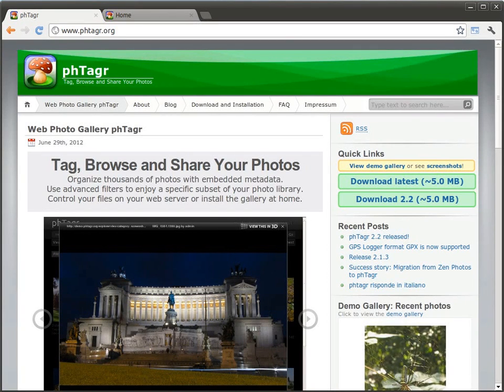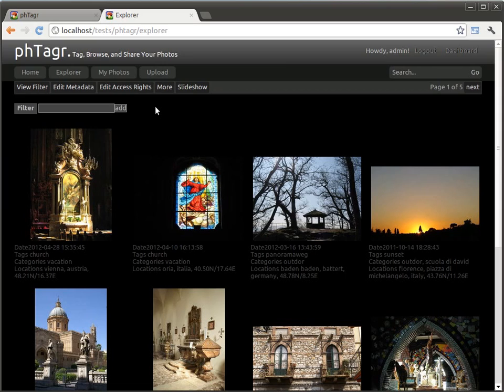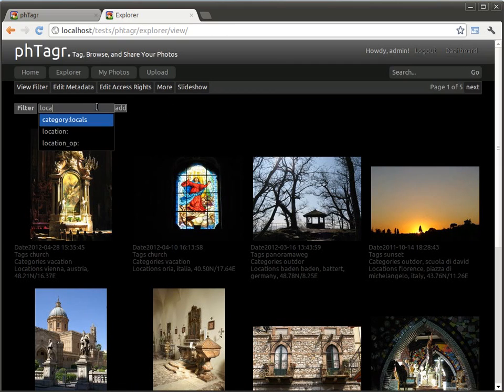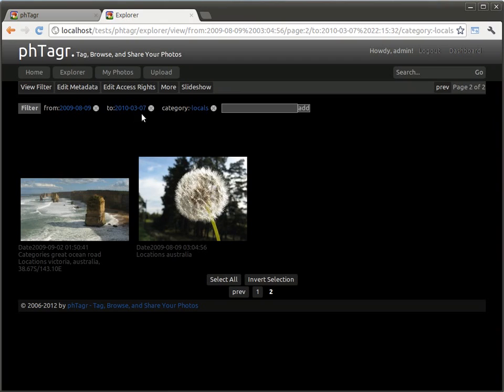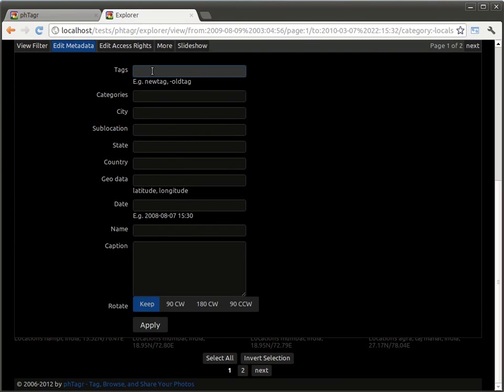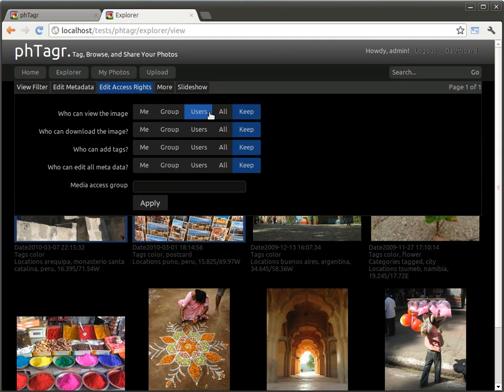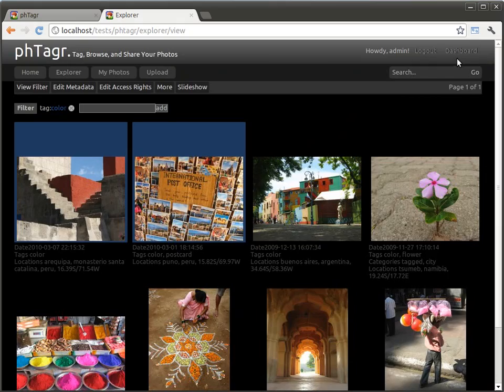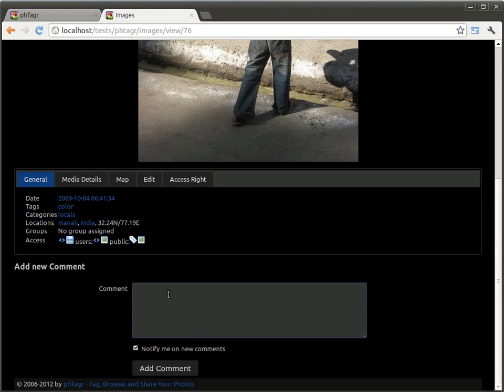Introduction to photo web gallery phTagr 2.2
This screencast shows the basic functionality of the image gallery 2.2. It gives an introduction to the media explorer with its view filter and tagging feature. It shows how to tag multiple photos at once or the built-in slideshow.